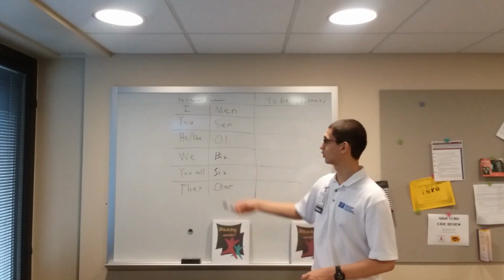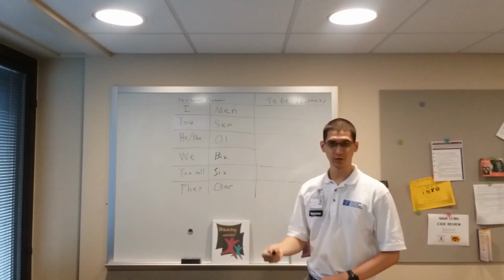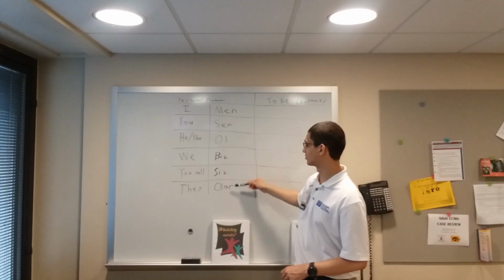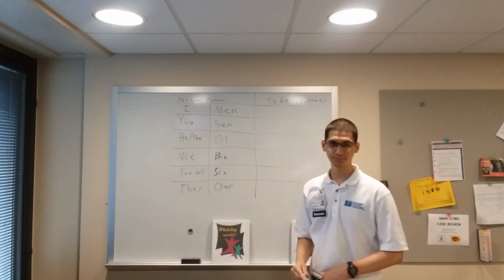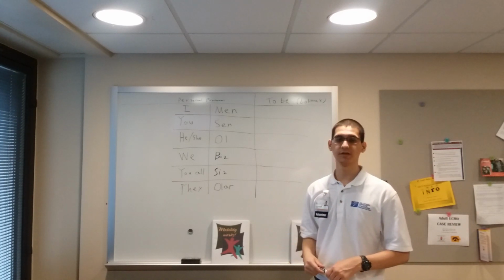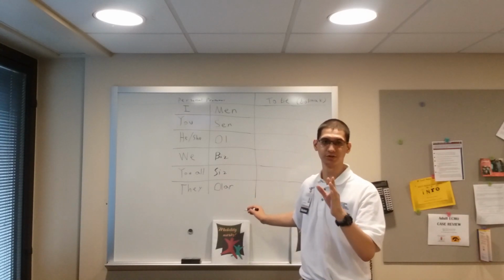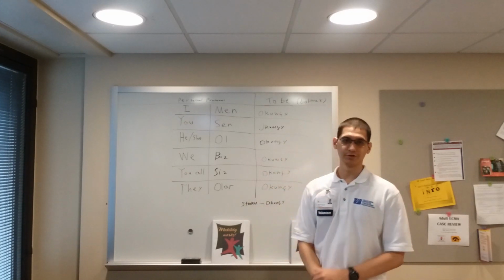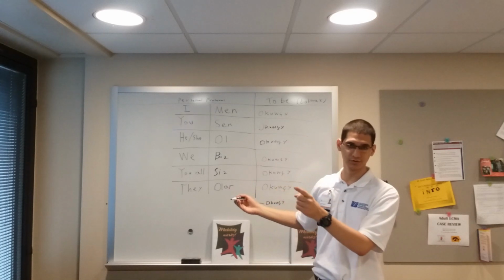Turkmen language lesson 1 - Personal Pronouns and the Present Tense of "To Be"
Turkmen Language lesson 1

You could also emphasize the verb "to be" in the he/she/it form by adding -dir/.dyr to a verb or noun to give emphasis to a statement in the present tense. For example, _Ol okuwçydyr_ (He/she is a student_ ). If you said _Ol okuwçy_ , it would have the same meaning but without the emphasis.